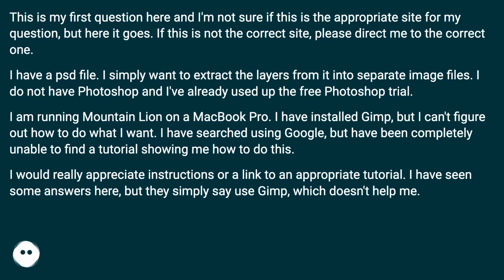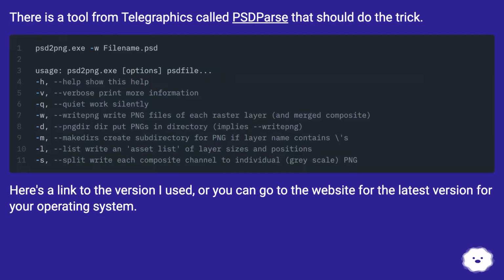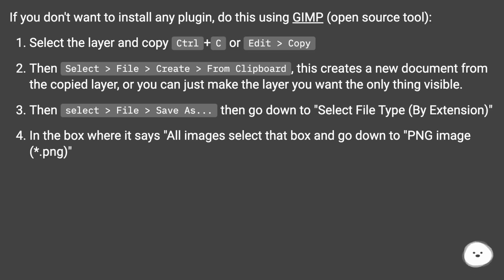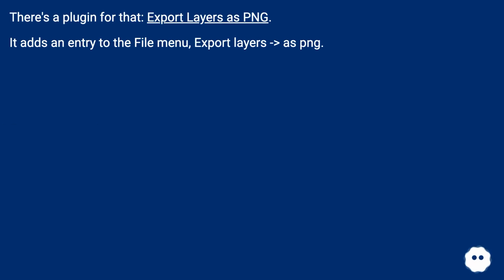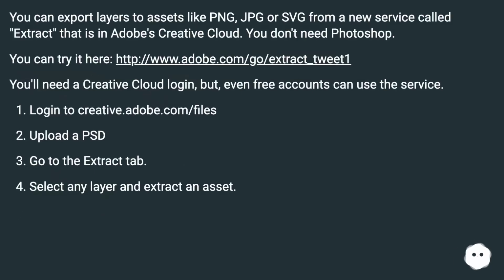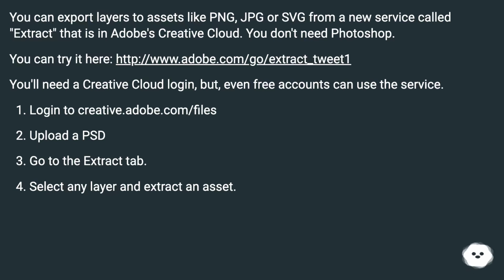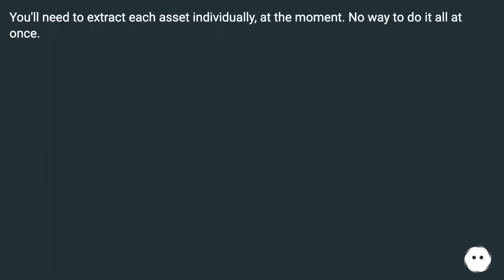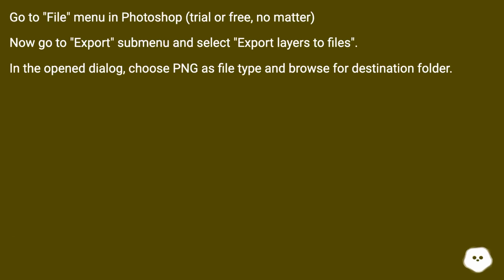Take a psd and export all the layers into separate image files without using Photoshop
Chapters
00:00 Take A Psd And Export All The Layers Into Separate Image Files Without Using Photoshop
00:47 Answer 1 Score 33
01:20 Accepted Answer Score 17
02:01 Answer 3 Score 7
02:14 Answer 4 Score 7
02:55 Answer 5 Score 1
03:14 Thank you